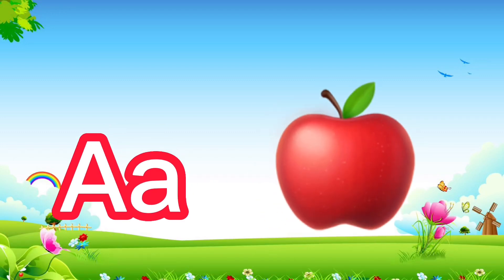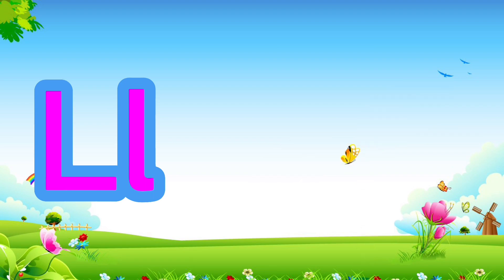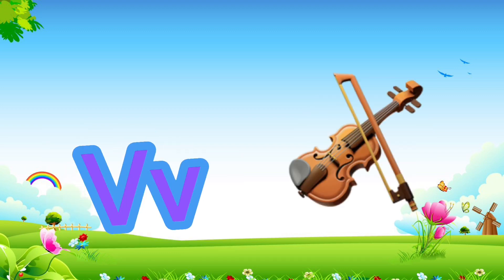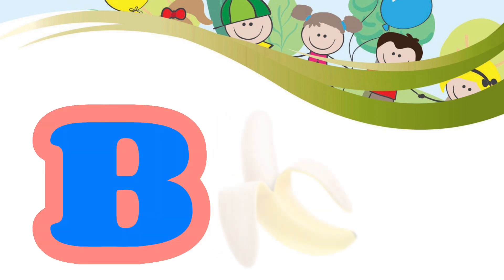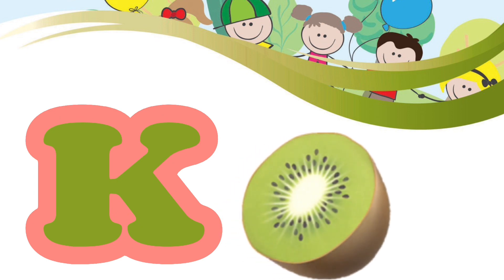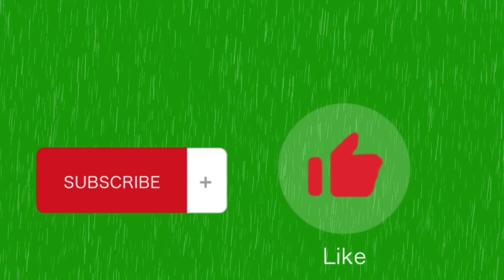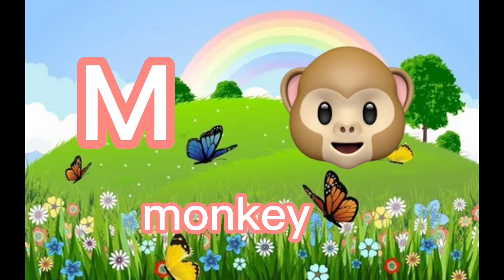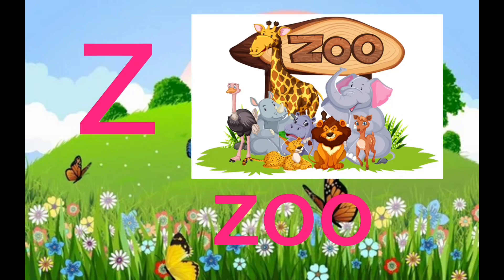Alphabet Songs | ABC songs A to Z | Learning Videos for Kids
Cartoon Videos by Kids Baby club, Alphabet Songs, ABC for Kids, ABC songs A to Z